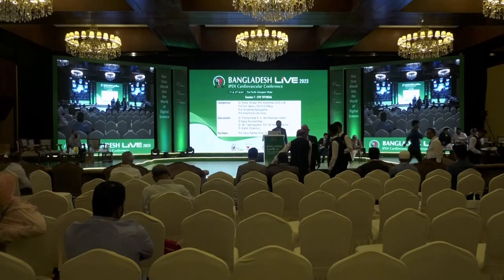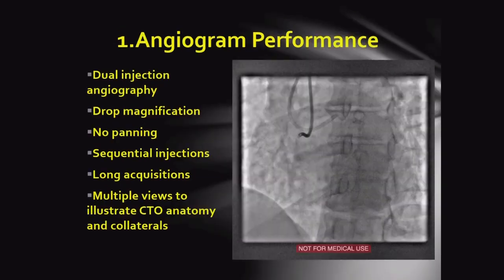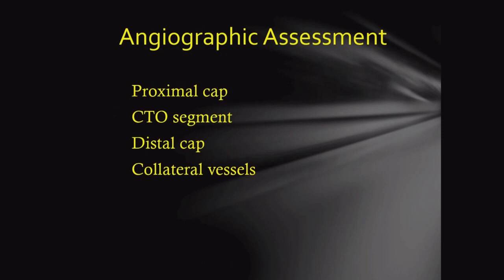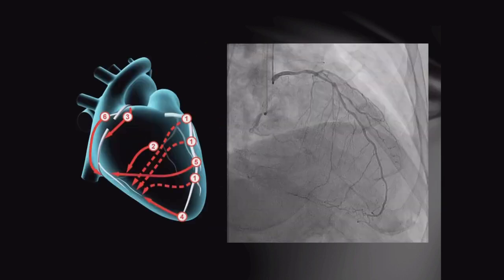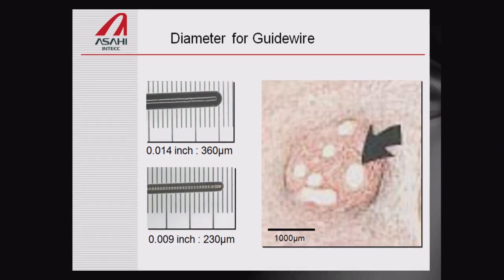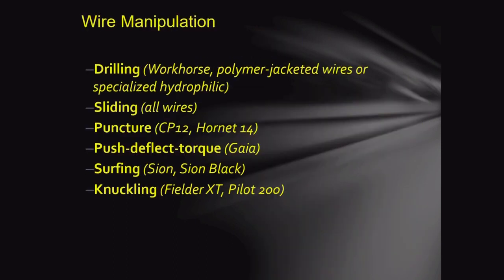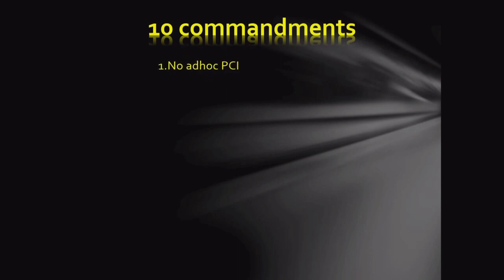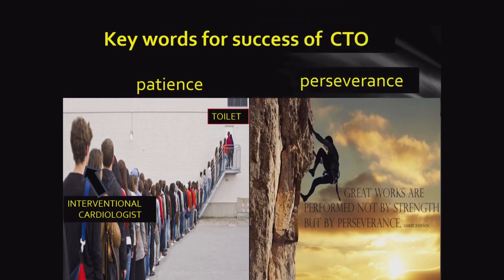Angiogram Analysis of CTO & Planning Guidewire Basic & Choice of CTO Wire By Dr Kaisar Nasrullah